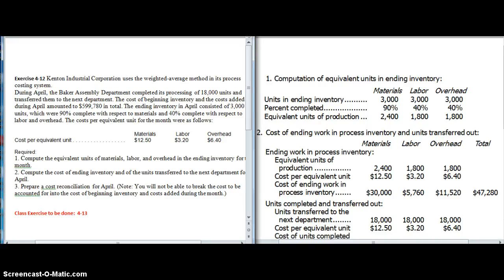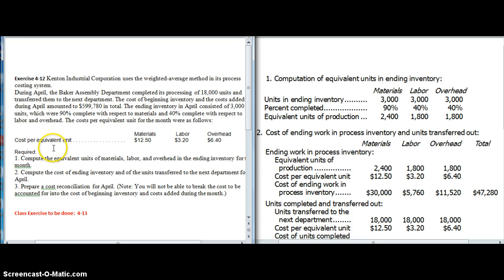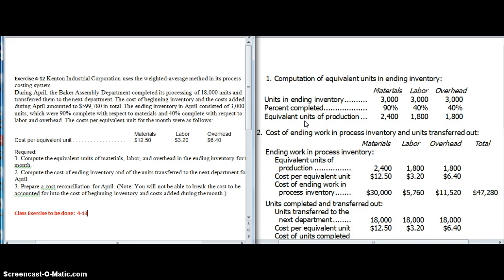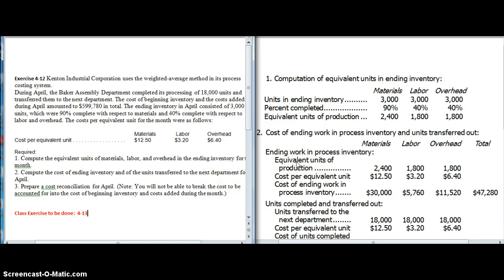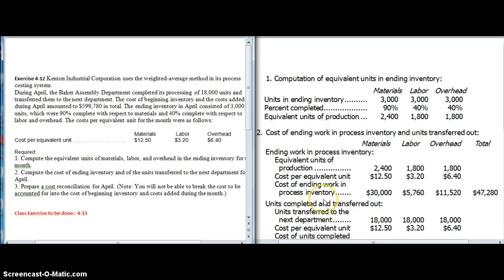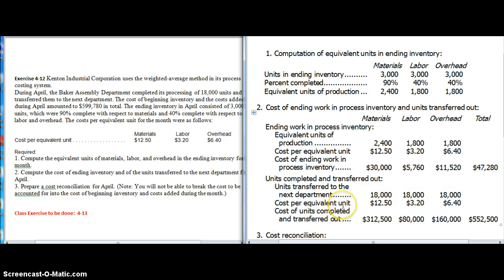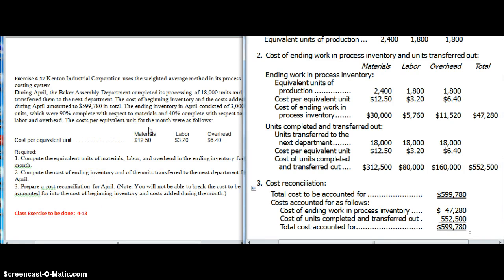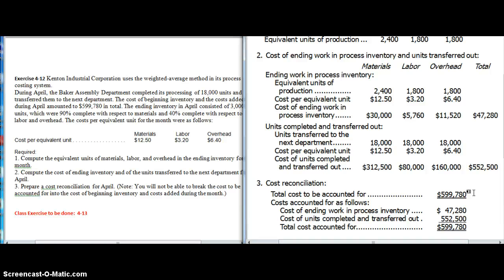Process Costing_Exercise on Equivalent units of production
Weighted average method_Equivalent units of production